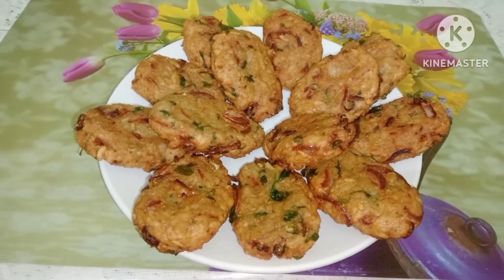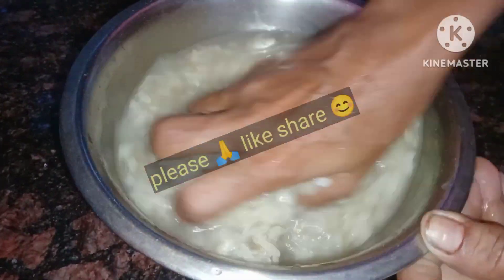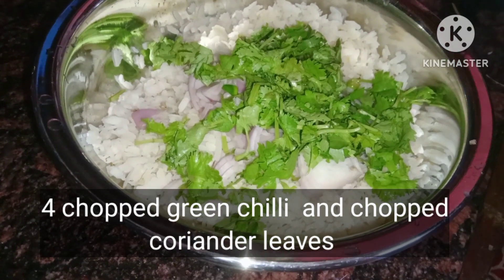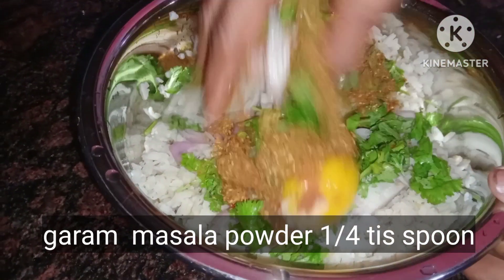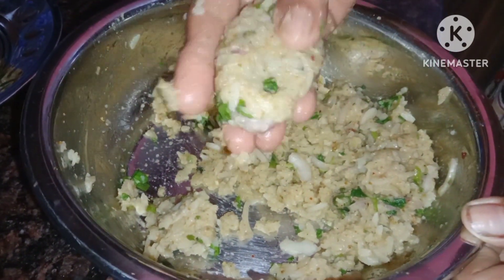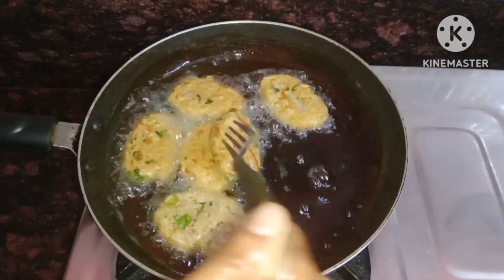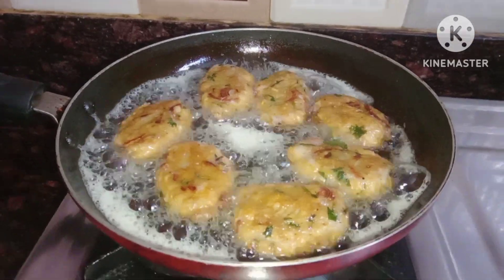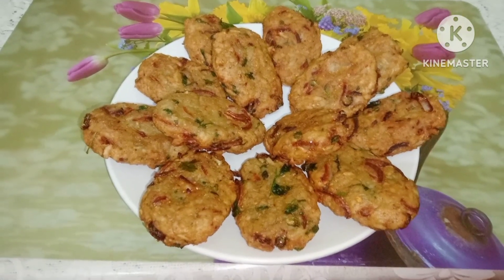চিড়ে দিয়ে বানিয়ে নিন মুচমুচে চিড়ের কাটলেট ।poha cutlet recipe,cutlet recipe, snacks Recipe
চিড়ে দিয়ে বানিয়ে নিন মুচমুচে চিড়ের কাটলেট।
poha cutlet recipe,poha aloo cutlet,cutlet recipe